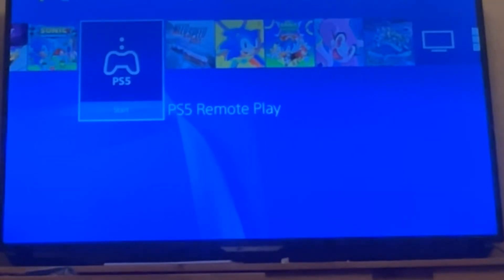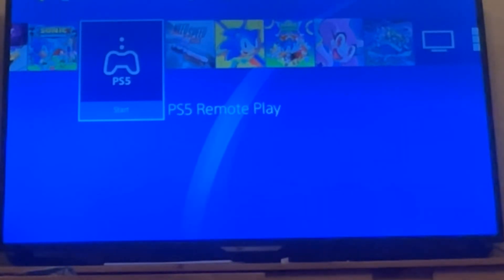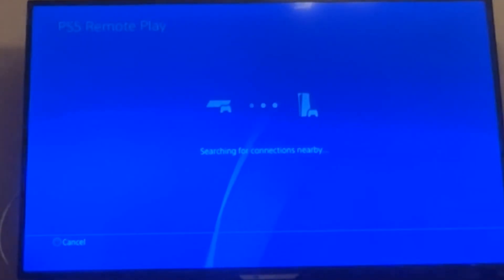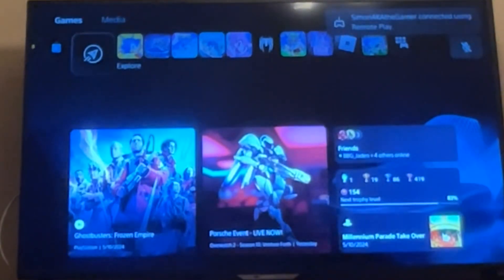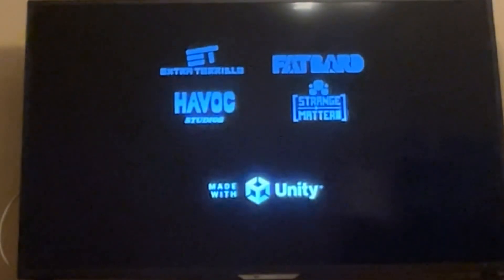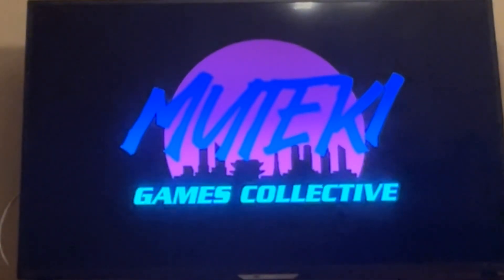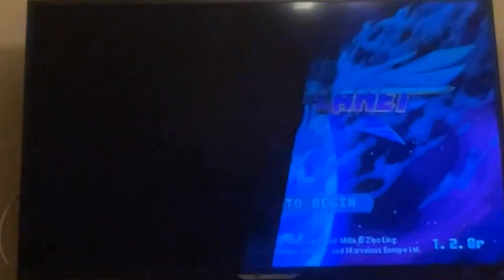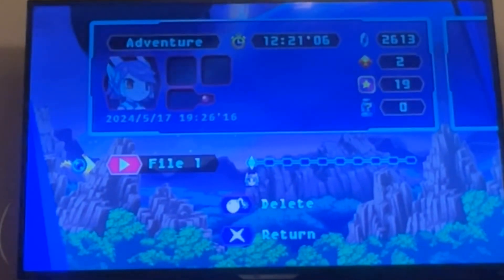You Can Play PS5 Games On A PS4 Here’s How